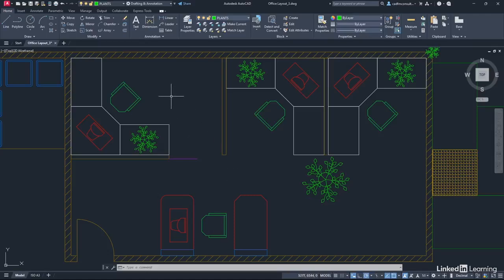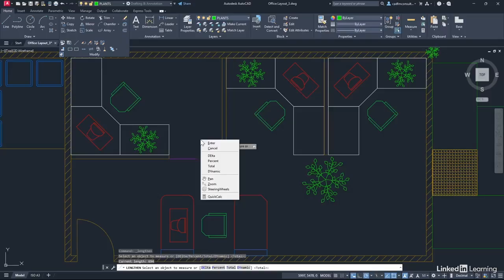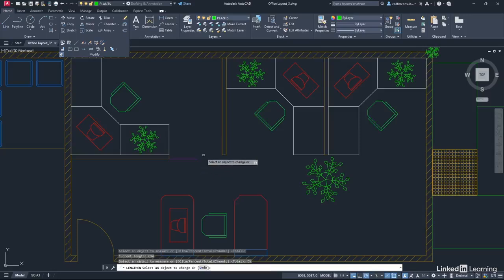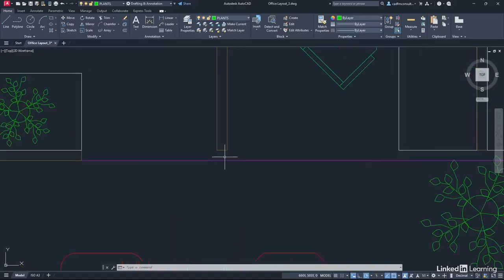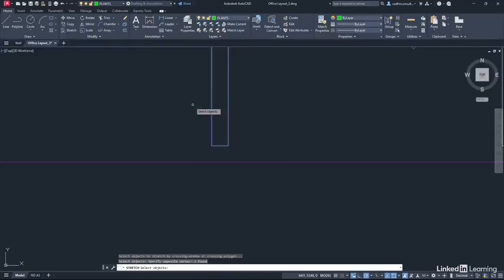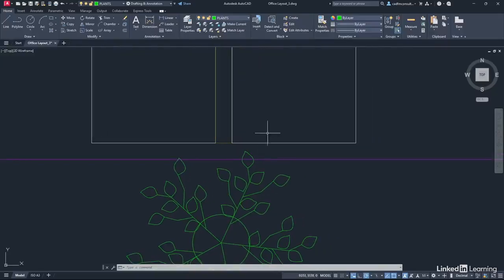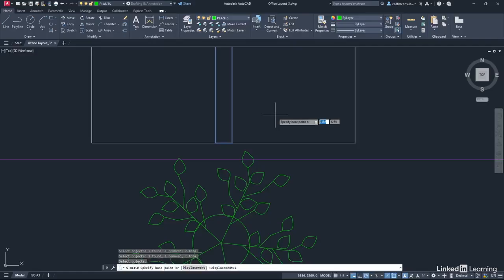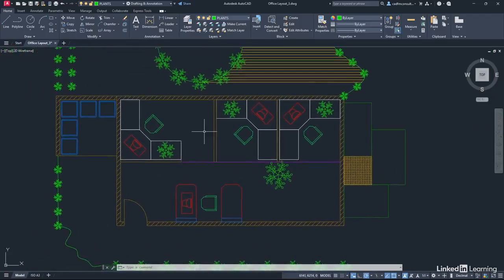Using Stretch and Lengthen to edit AutoCAD geometry AUTOCAD DAY 54